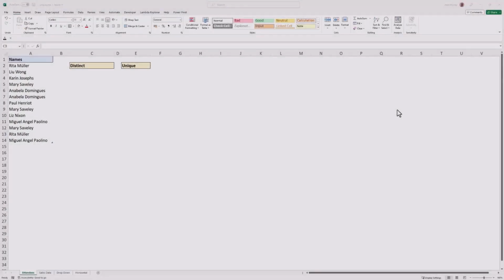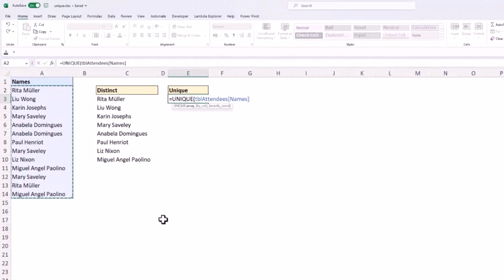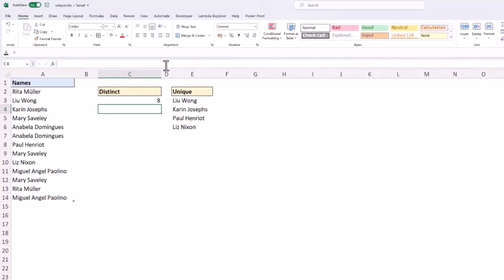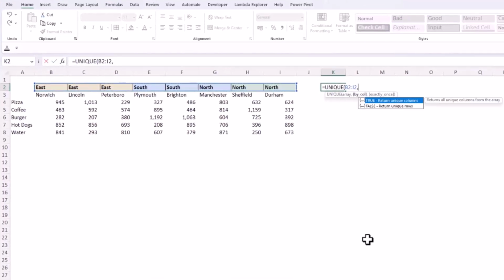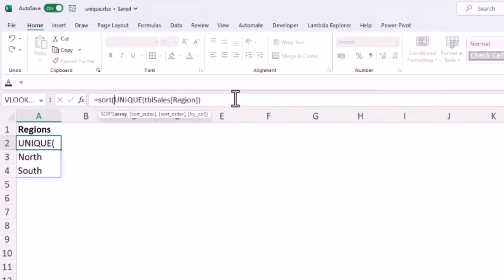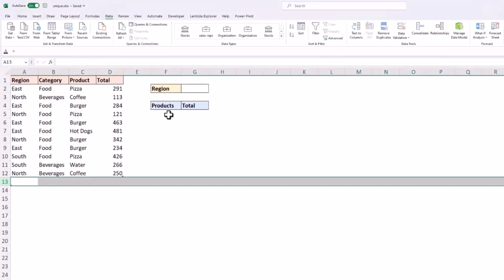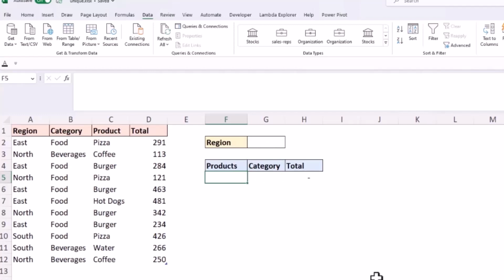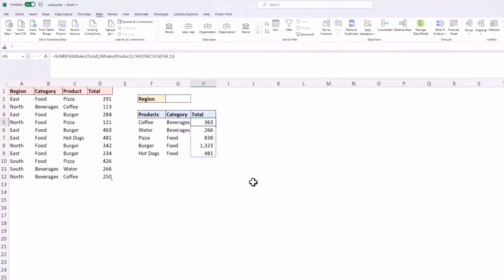UNIQUE Function in Excel | DYNAMIC Unique Lists (7 Examples)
In this video, we detail the UNIQUE function in Excel. This is a favourite Excel function for many Excel user.

With the Excel UNIQUE function, you can create dynamic distinct and unique lists using Excel formulas. This video demonstrates multiple examples of the UNIQUE function in Excel being used in 'real world' scenarios.

Learn ALL the best functions in Excel